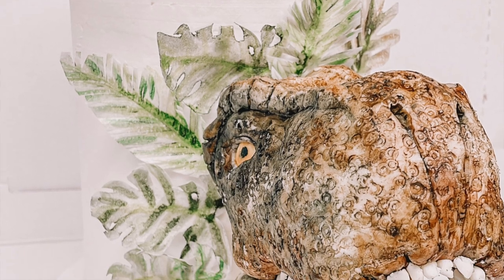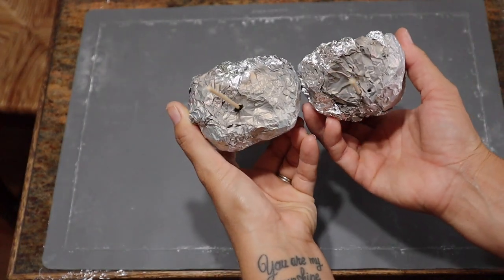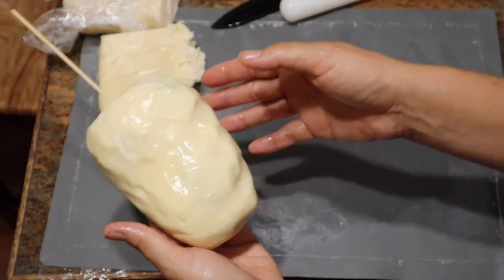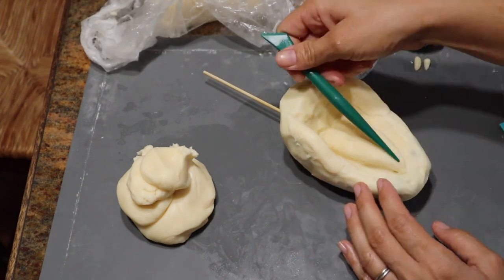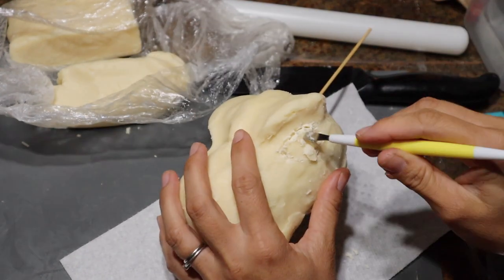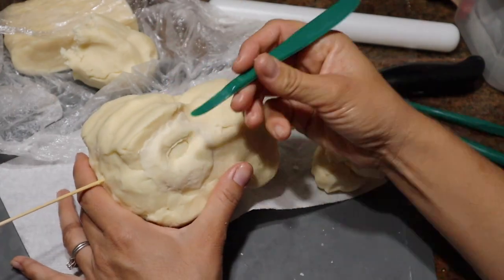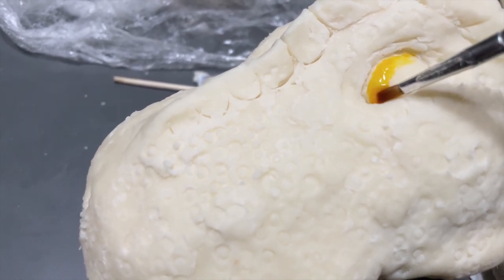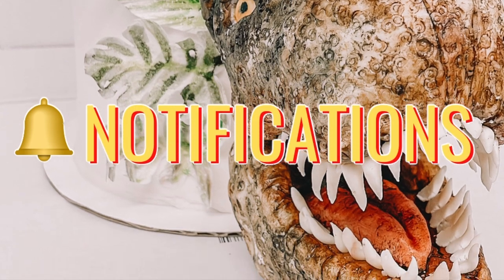EASY DINOSAUR CAKE TUTORIAL | Modeling Chocolate T-Rex | Dinosaur Cake Topper | Dinosaur Cake DIY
Easy Dinosaur Cake Tutorial
This how to- easy dinosaur cake tutorial was made for my nephews 5th birthday and he ABSOLUTELY LOVED IT! I hope you are able to follow along and create other masterpieces like this one. I'd love to hear your thoughts on if it was easy to follow and if you were able to follow along, I'd love to see your creations! Please tag me on Insta if you post! :)

I hope you find this tutorial helpful and if you end up using it... PLEASE TAG ME @sunshine_by_si so we can be friends! I absolutely love making new friends!!! :)

Sunshine By Si's Pretend Baking Show
Episode 56